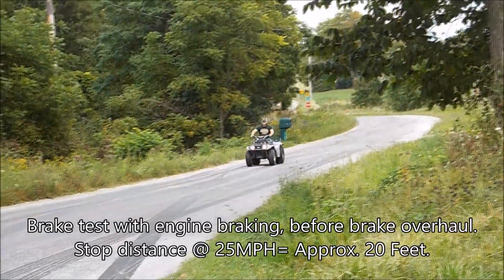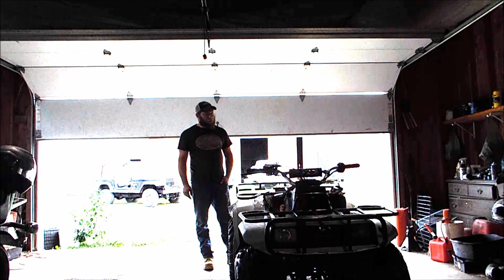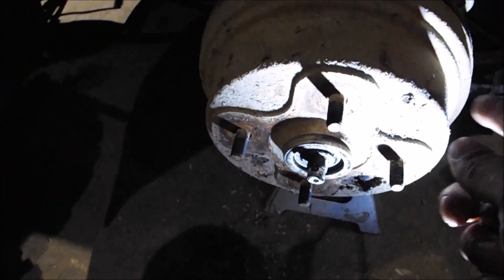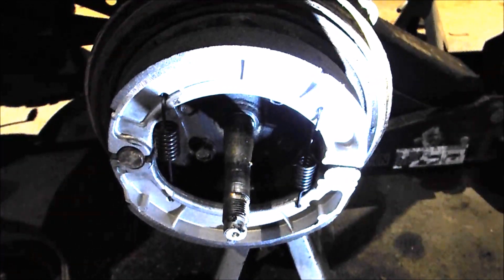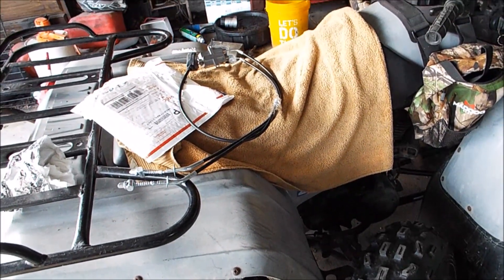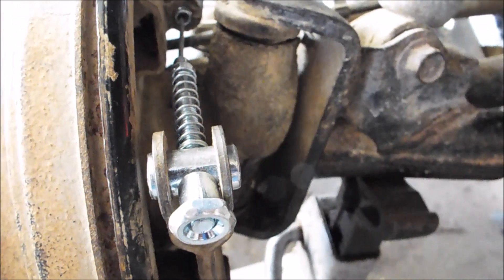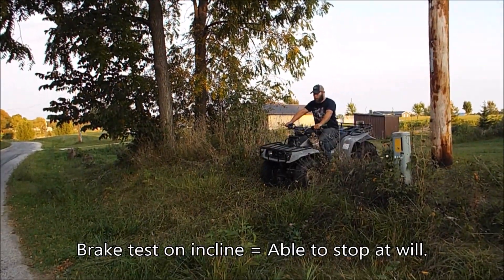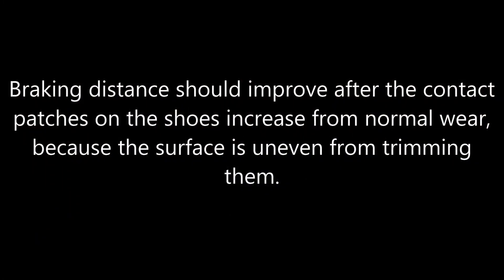Lets overhaul/repair old ATV brakes!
I repair the brakes on a 1991 Yamaha 250YFM Moto4 and bring them up 100% functionality. It has front drum and rear disk brakes.
Before= No front brakes and rear 75% brakes. (Possible Pressure)
After= 100% front and rear. (Possible Pressure)
*Note the front brakes should increase strength as surface area matches the drum because of the trim job required to put the drums on.
Rear brakes need further work to complete inspection.